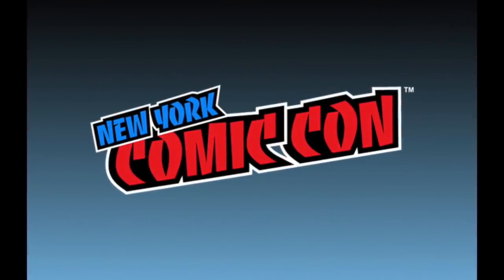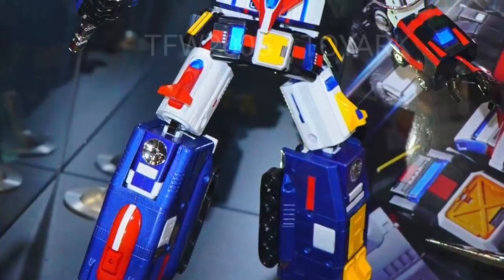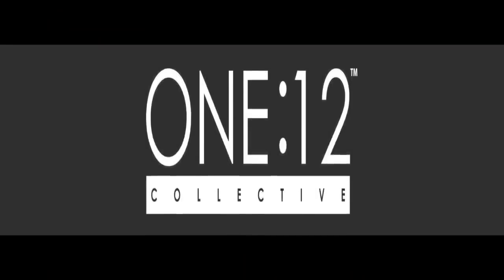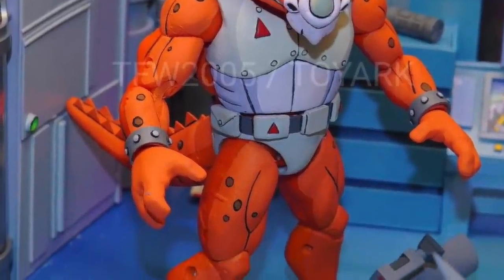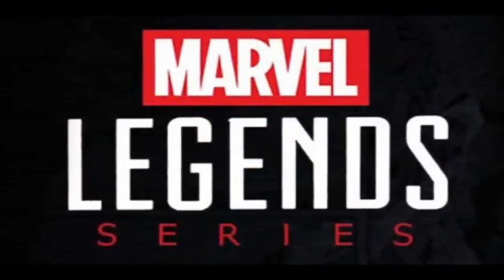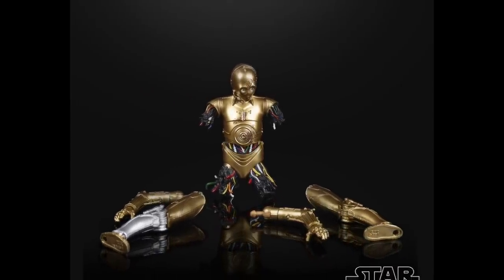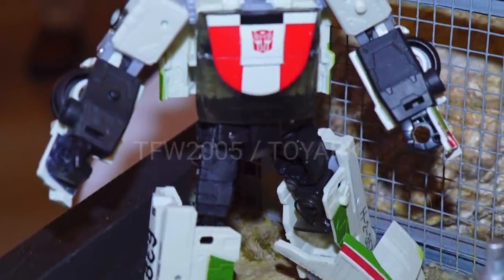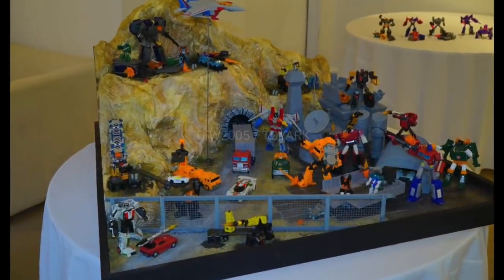NYCC 2019 Reveals (If It Teases The Court)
NYCC 2019 has come and gone, let's talk about the reveals.

Thanks Again!!!